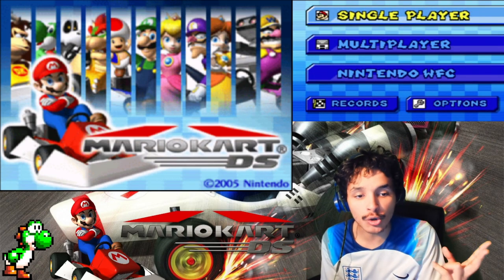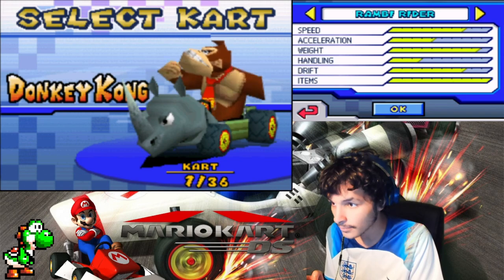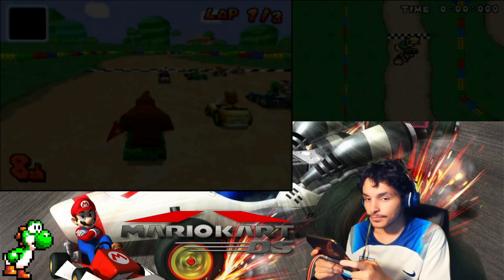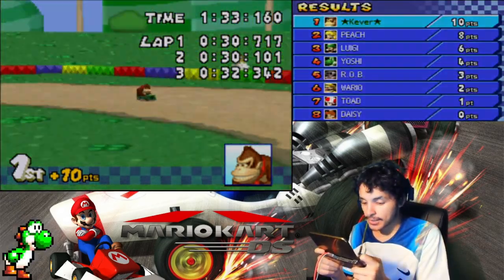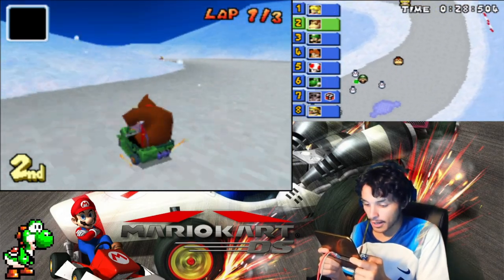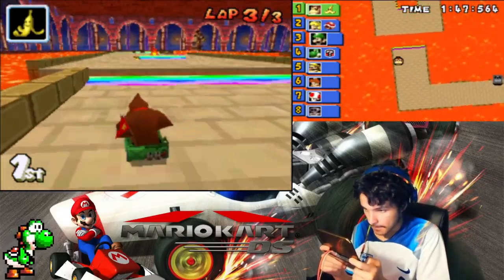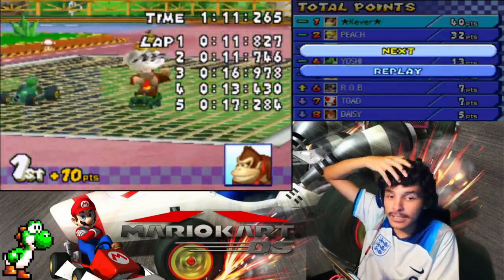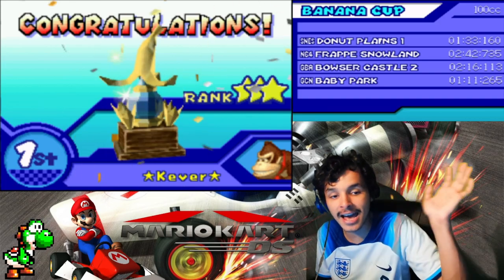Mario Kart DS 3 Star All Cup Playthrough #14 - 100cc Banana Cup Ft. Donkey Kong!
Hello Everyone & Welcome to my New Video Series of Mario Kart DS But with a Twist!

In this Series we will Focus on Doing all 32 Cups in this Game If I fail to get First Place I record all over again!

From 50cc to Mirror Class!

50cc: Easy
100cc: Average
150cc: Challenging
Extra: Flipped Courses

Played on: Nintendo 3DS Capture

In this Video we Race in the Banana Cup 100cc Ft. Donkey Kong!